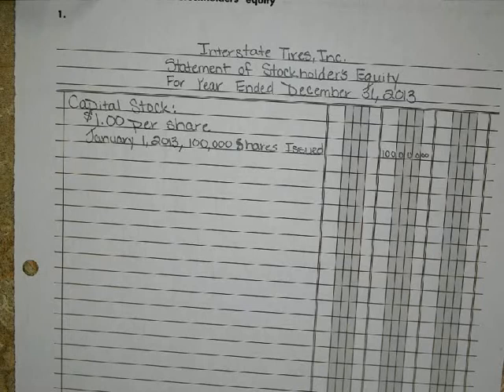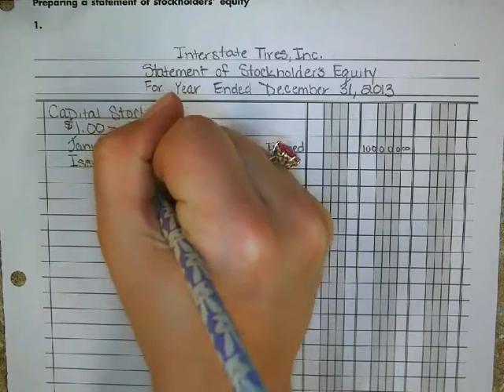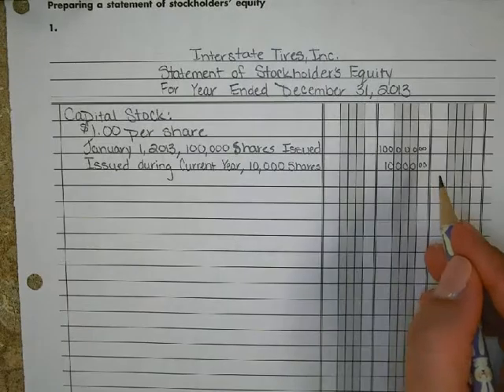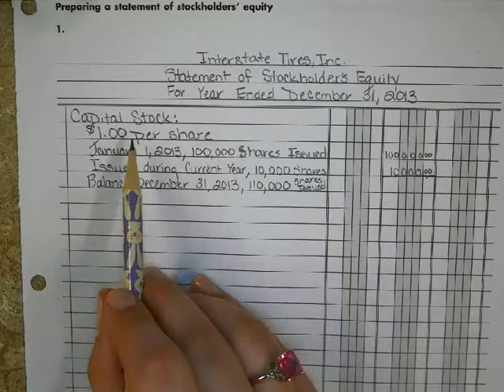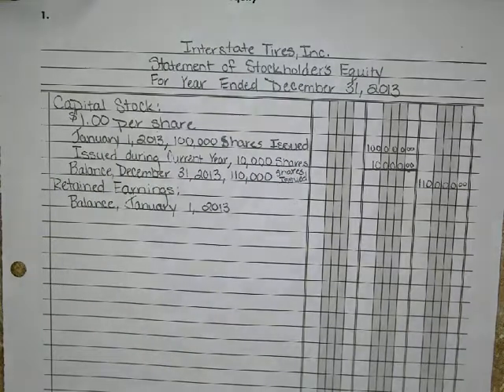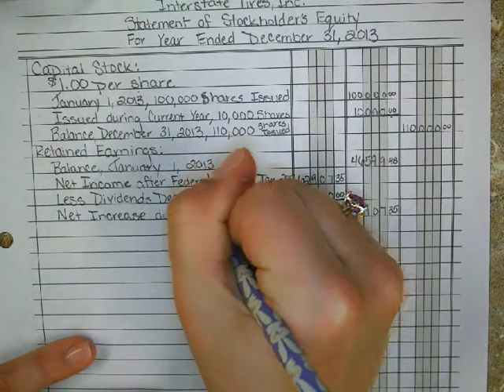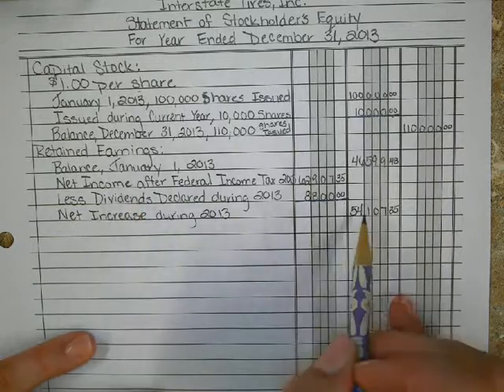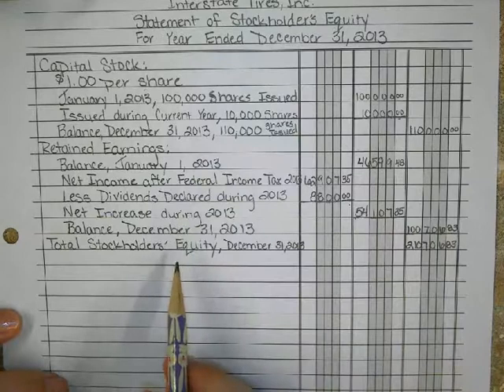15-3 Work Together